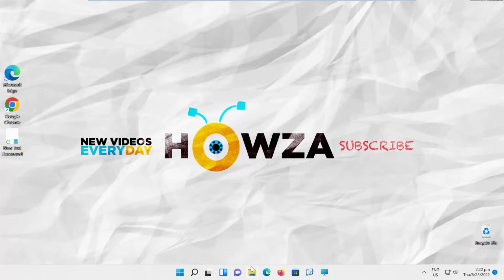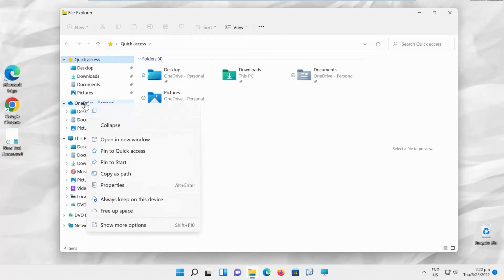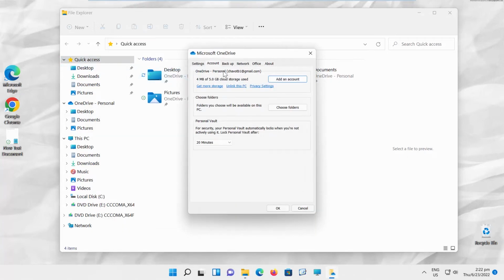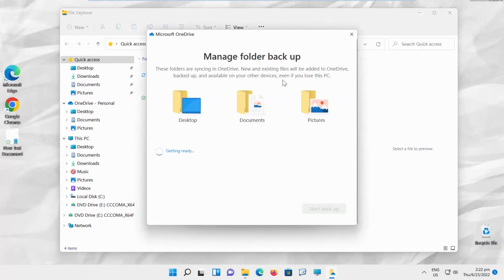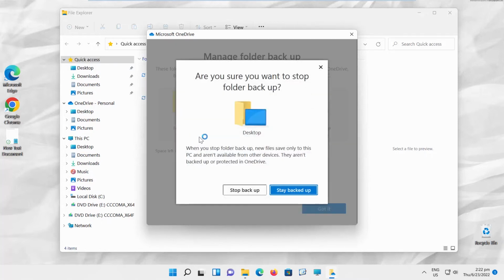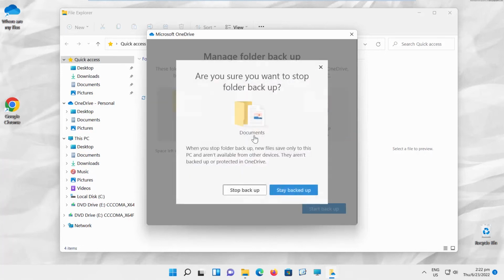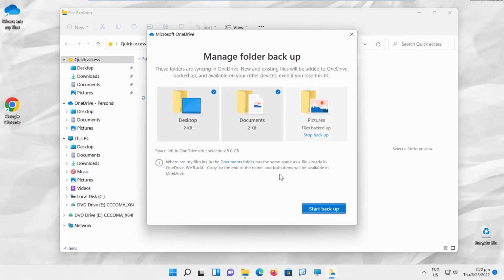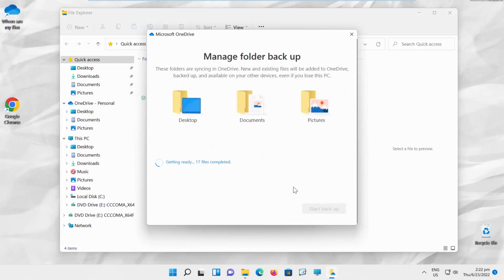How To Stop Automatically Backup Files To Onedrive In Windows 11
Hey! Welcome to HOWZA channel! In today's tutorial, you will learn how to stop automatically backup files to one drive in Windows 11.
Microsoft's OneDrive is one cloud-based service that can be created and managed by Microsoft. When you install Windows 11, you get installed file storage and syncing service, and it allows you to back up, sync, and retrieve your photos, files, and other data across all of your OneDrive-connected devices.
Open File Explorer. Look for One drive on the left side list. Right-click on it. Choose Show more options. Select Settings from the list.
A new window will open. Go to backup tab. Click on Manage backup. A new window will open. Go to desktop option. Click on Stop back up. Click on Stop back up again. Click on Close.
Go to documents option. Click on Stop back up. Click on Stop back up again. Click on Close.
Go to pictures option. Click on Stop back up. Click on Stop back up again. Click on Close.